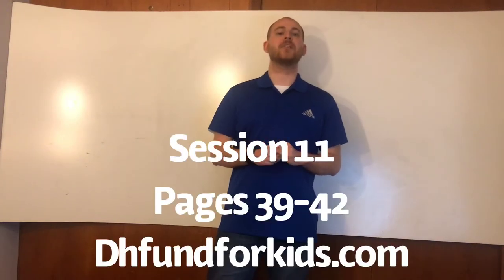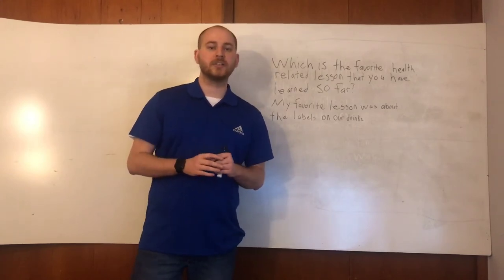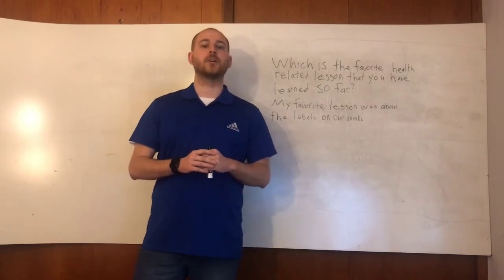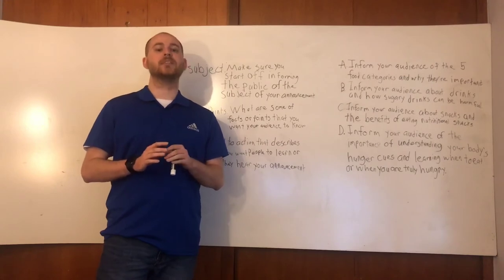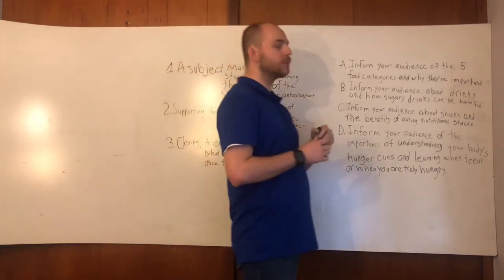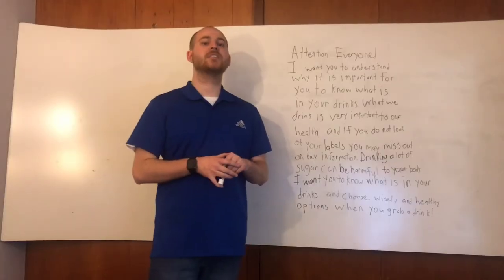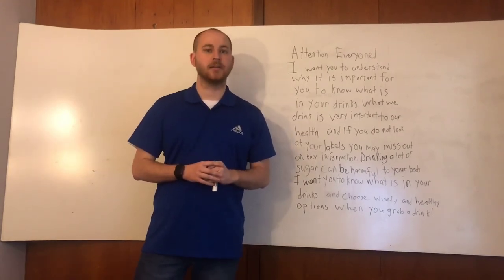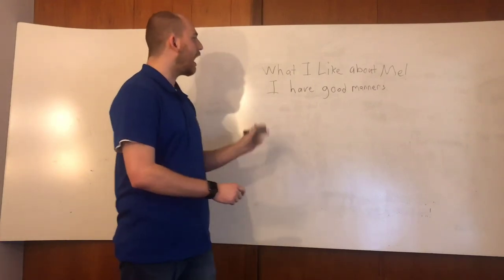Healthy Habits Session 11